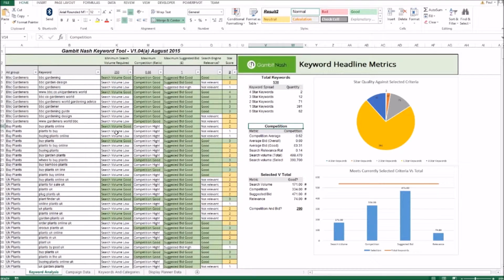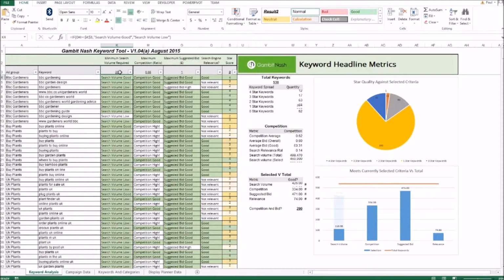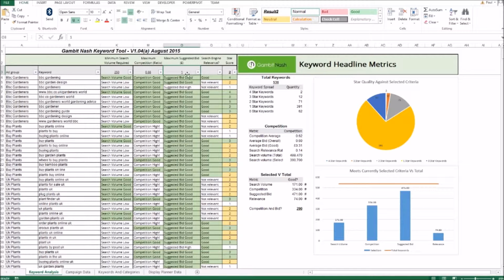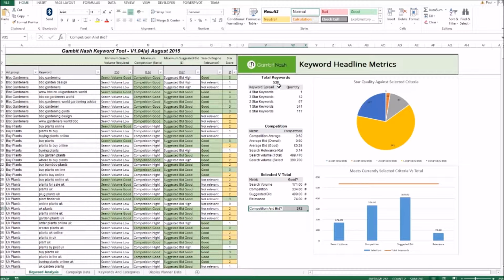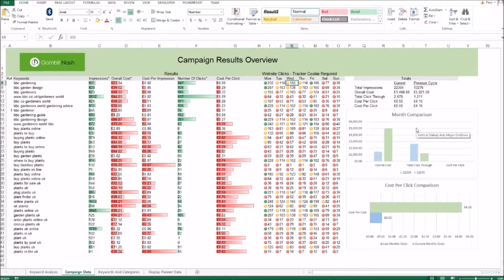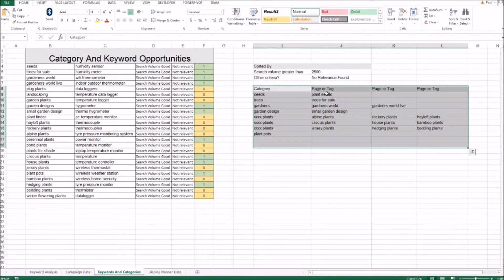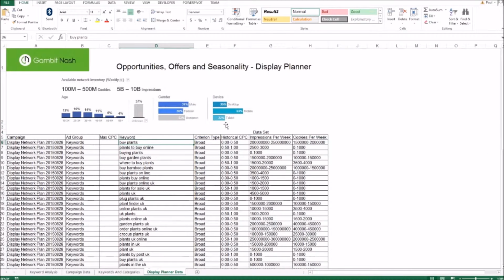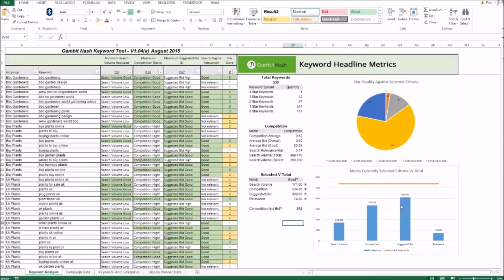Gambit Nash Keyword Tool Update September 2015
The Gambit Nash keyword tool gets a lick of paint for September 2015
A couple of features tidied up.

Current feature set parses and cockpit displays from the following sources.